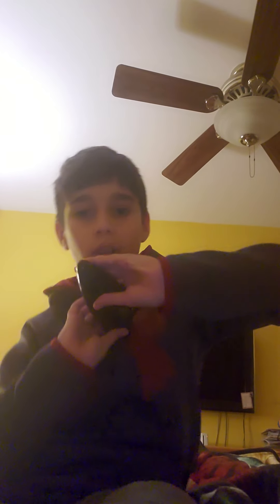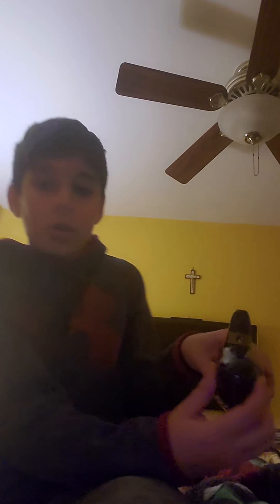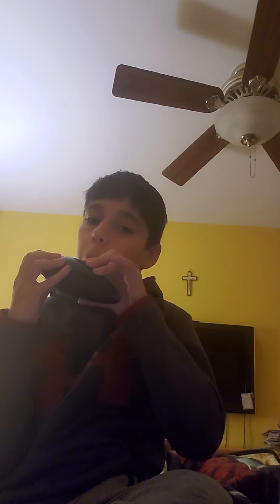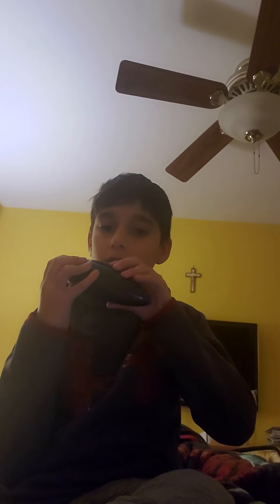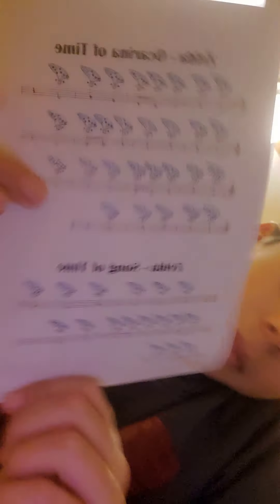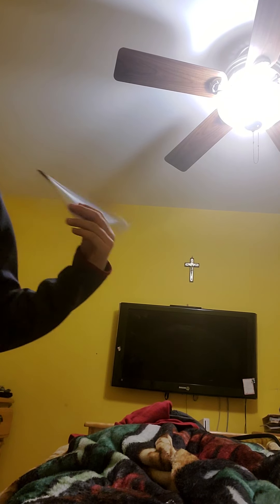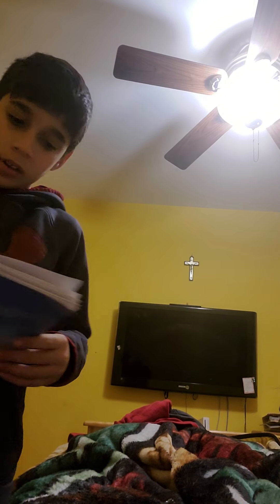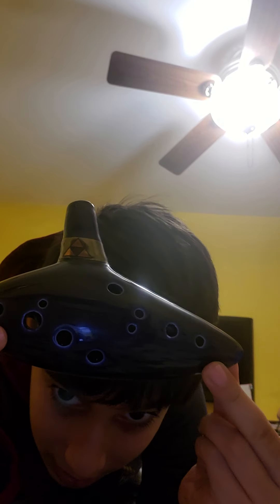how to play ocarina